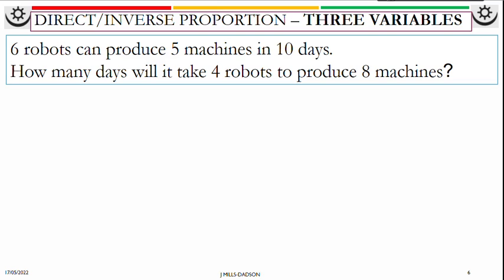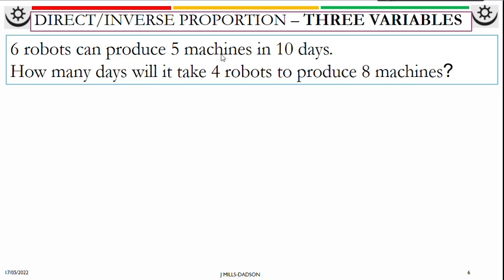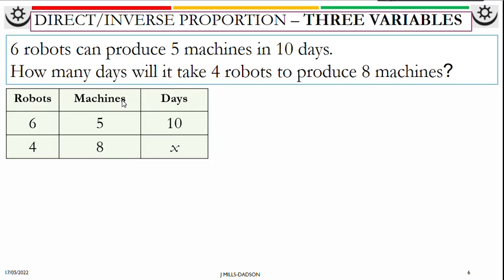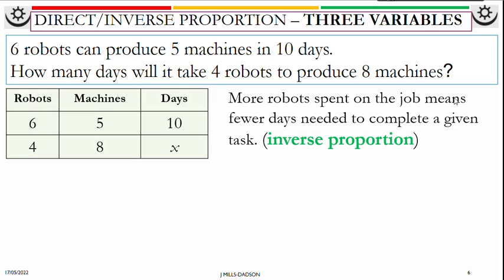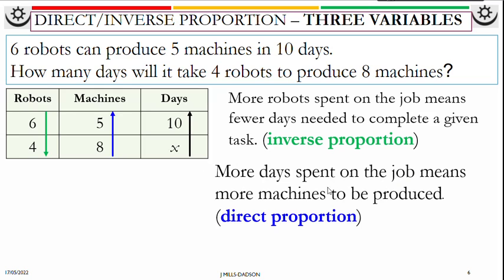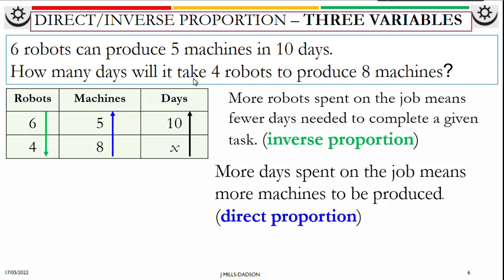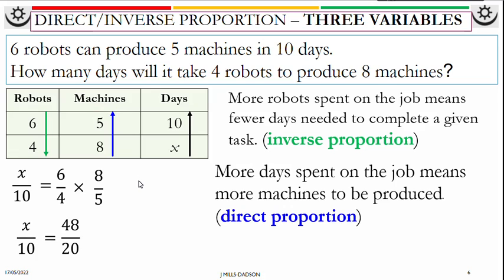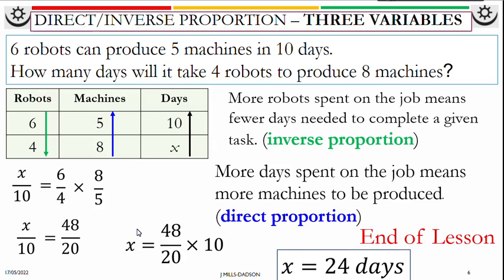Arrow and Table Method for Direct and Inverse Proportion Part 5 three variables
Use of table and arrow method for three variable direct and inverse proportion